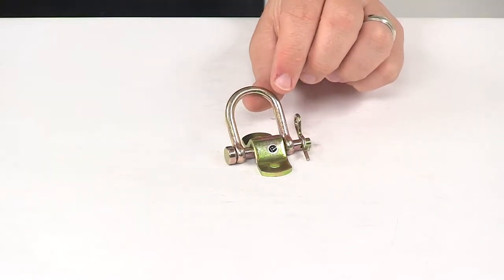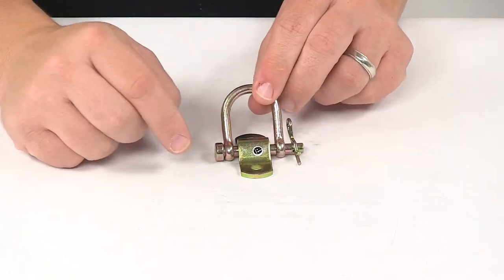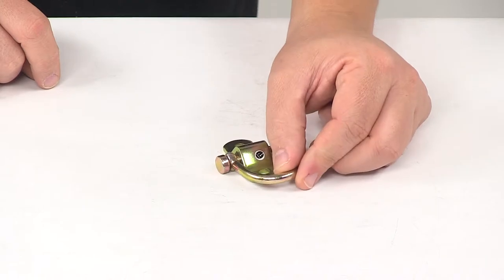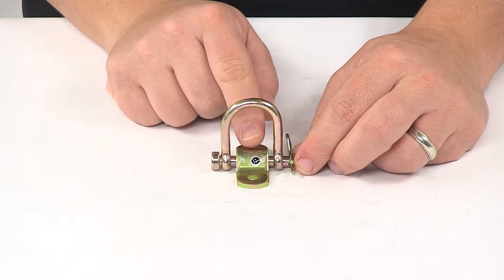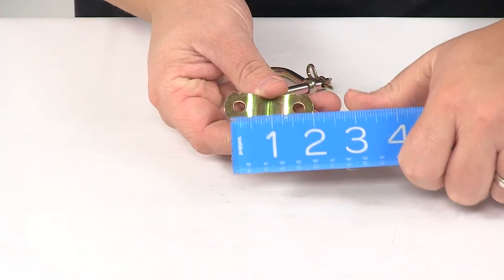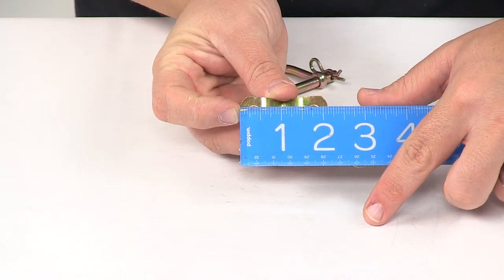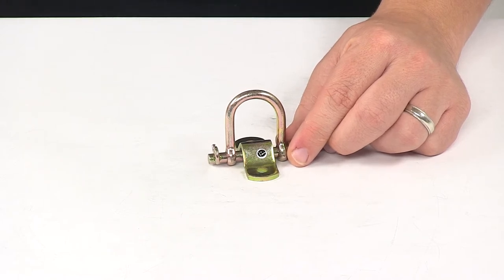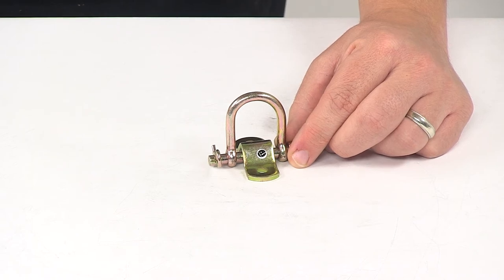etrailer | CargoSmart Removable D-Ring Tie-Down Anchor Feature Review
Speaker 1:          Today we're taking a look at the Cargo Smart removable D ring tie down anchor. This D ring adds an extra anchor point for your trailer, truck, or van, and it does have the removable anchor point, so what we can do is we can pull this clip right here off the pin. That would allow us to remove the pin which would allow us to remove the actual D ring. So that's a nice design of the unit. It's a simple bolt on installation, mounting hardware not included, but it will accept quarter inch diameter hardware. It's made from durable steel with protective finishing to keep it safe from rust and corrosion.

A few measurements I wanna mention for you real quick. I did take a usable space measurement, so I went inner edge to inner edge, side to side, got a measurement of about one inch. From the top of the bracket to the bottom of the D ring up and down, I got a measurement of 1 3/16 of an inch.The D ring diameter is a quarter inch. This right here is our mounting bracket. It has a two hole design on it.

Those mount holes are separated on center apart from one another by 1 7/16. Side to side the bracket measures 3/4 of an inch. Overall length is about 2 1/8 to 2 3/16, right in that area. It does feature a safe working load limit of 800 pounds and a maximum load or brake strength rating of 2400 pounds. Just keep in mind that tie down anchors must be chosen according to their safe working load limit, so the weight of the secure cargo must not exceed the combined working load limit of the anchors being used.

That's gonna do it for today's look at the Cargo Smart removable D ring tie down anchor.